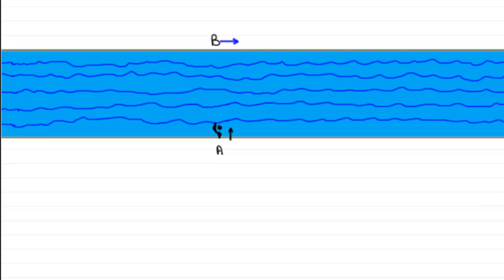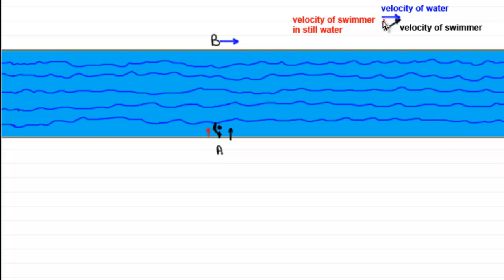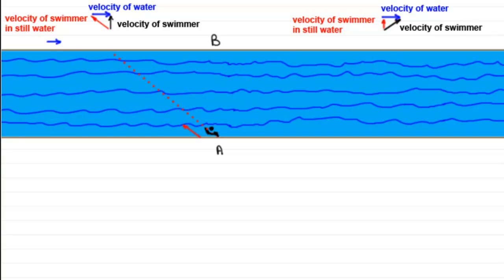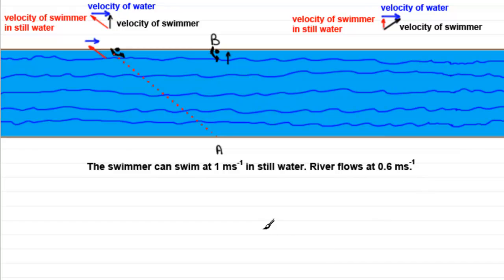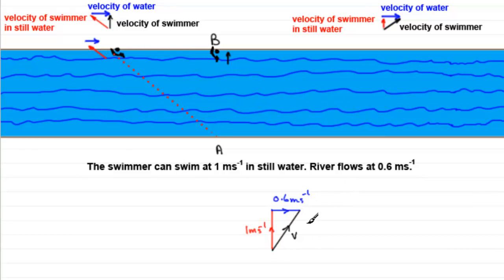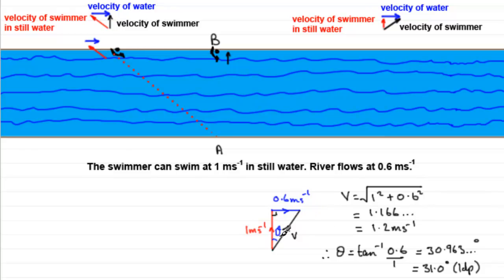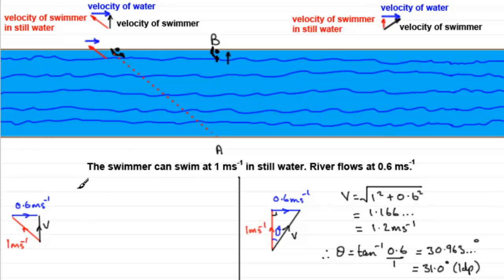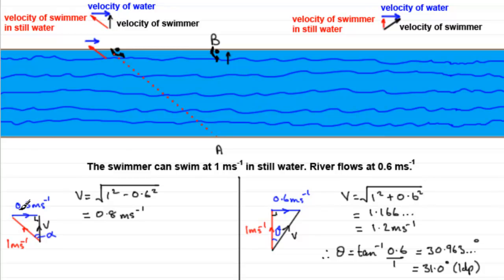Relative Velocity - swimmer crossing a river : ExamSolutions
Tutorial on relative velocity.